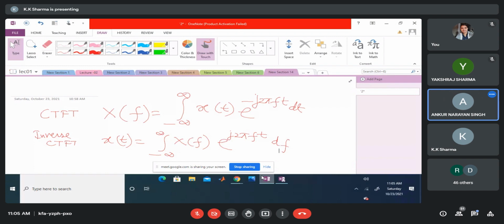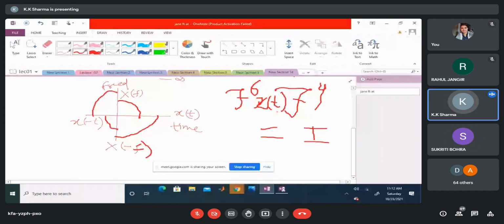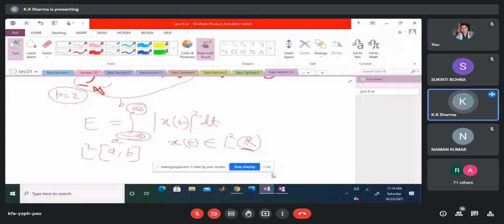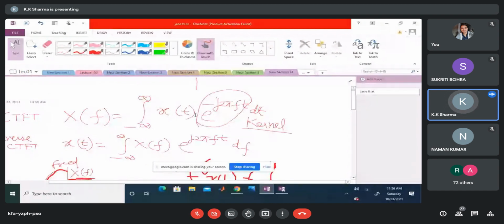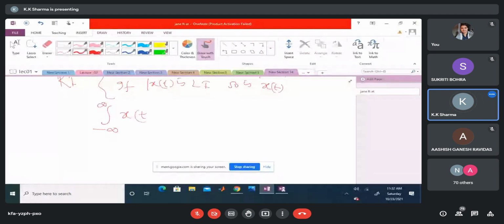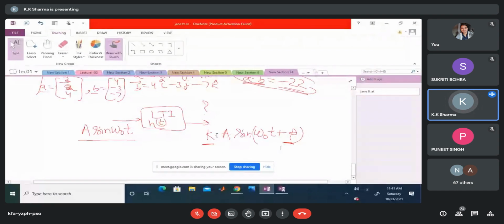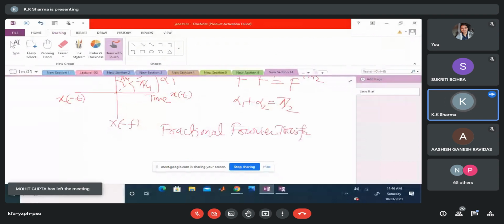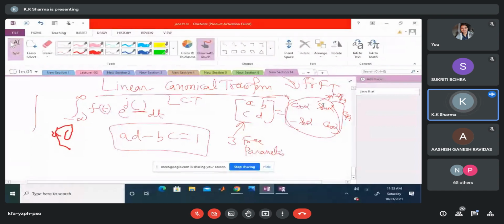DSP Video 01 23 October KKS ECT 302